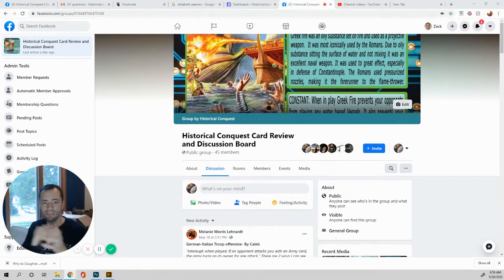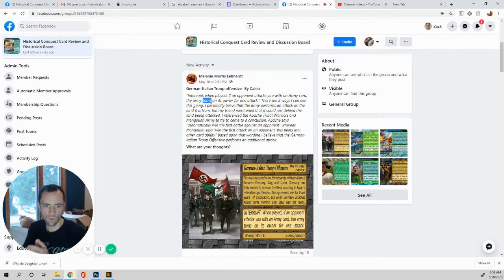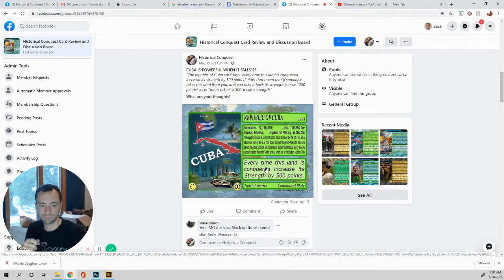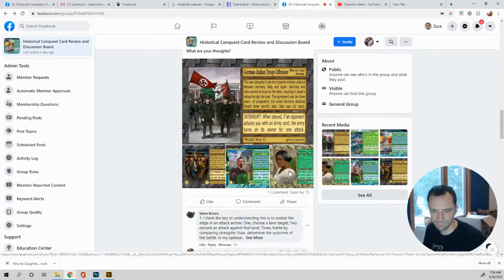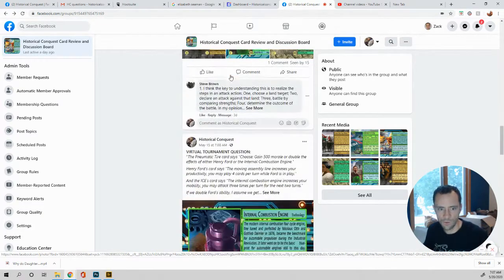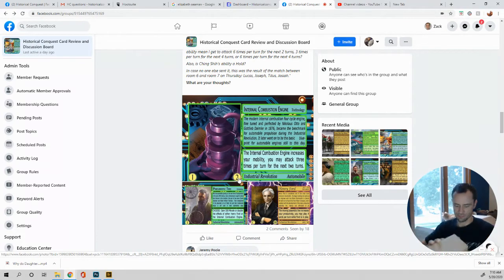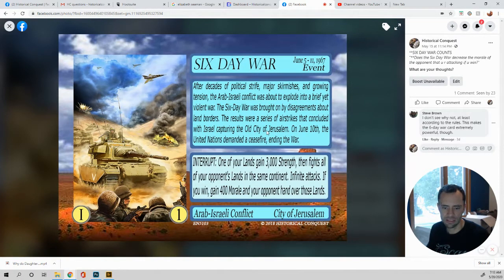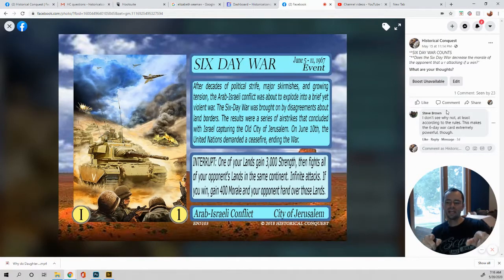German Italian Offensive: Scotland vs England - Tutorial Tuesday (5/20/2020)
Greatest battle ever to take place. Mongolian Army in Scotland turns on its owners and attacks Scotland for England... what could happen in that scenario?